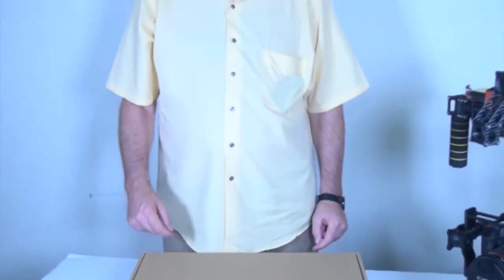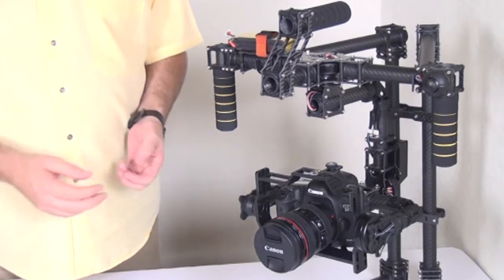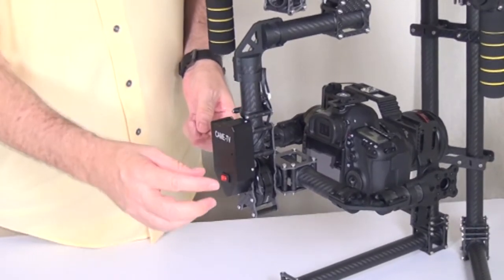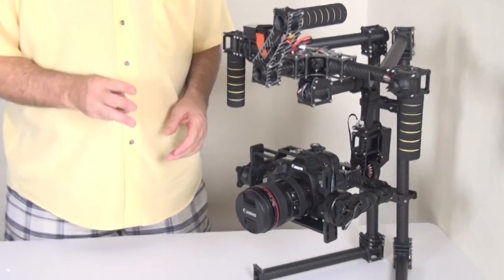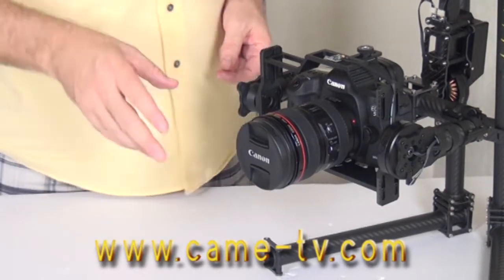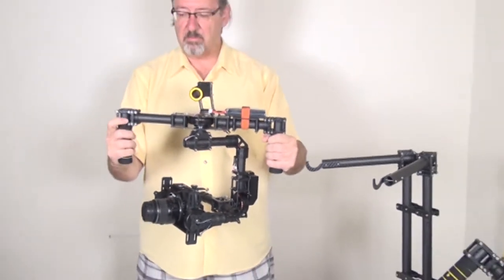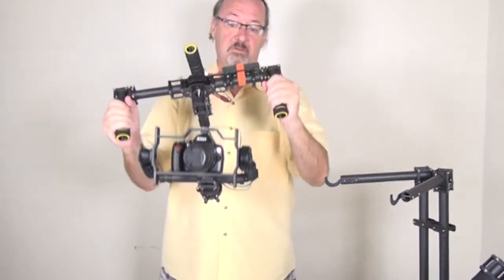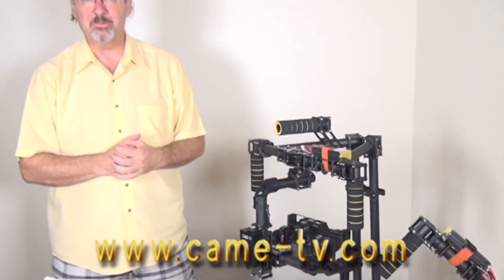CAME 7500 and working demo for small camera weight only 800g